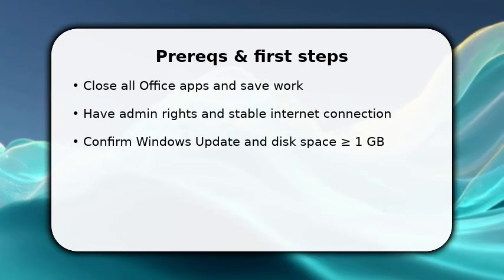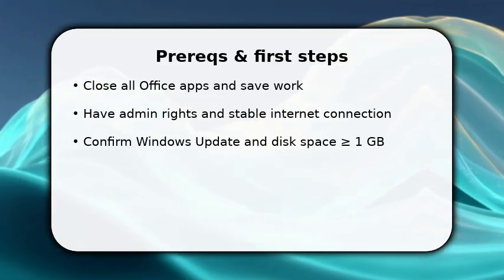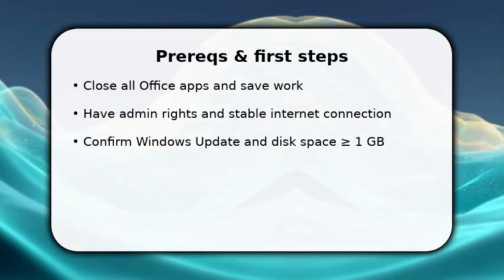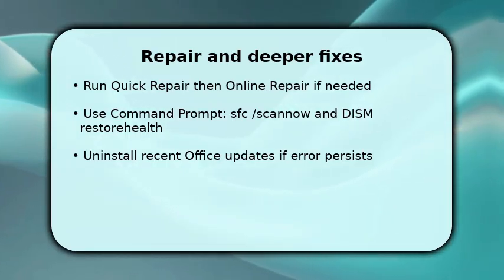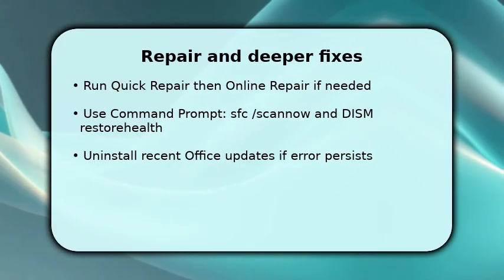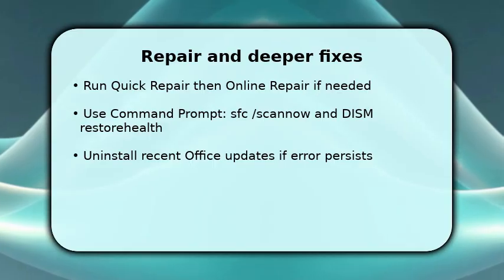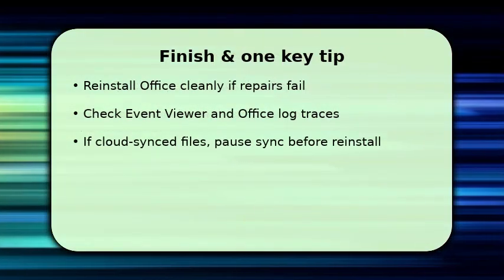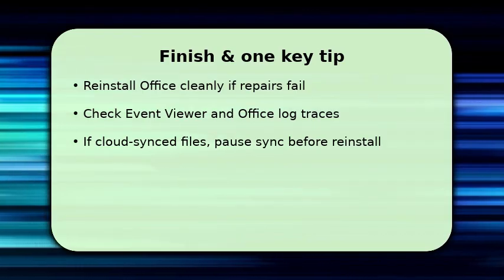How to Fix Microsoft Office Error Code 30015 (easy Method)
Discover a simple solution to the common Microsoft Office error code 30015. This video guides you through step-bythy troubleshooting process, ensuring your documents and spreadsheets run smoothly without technical hitches.

Microsoft Office Error Code 30015, How to Fix Microsoft Excel Issue, Troubleshoot Word Document Problem, Resolve MS PowerPoint Glitch, Office Application Crash Solution, Error Code Troubleshooting Guide for MSOffice, Correcting Common Office Bug, Microsoft Error 30015 Repair Tips, Fix Microsoft Outlook Issue Number Three Thousand One Hundred Five, Solve MS Word Document Problem